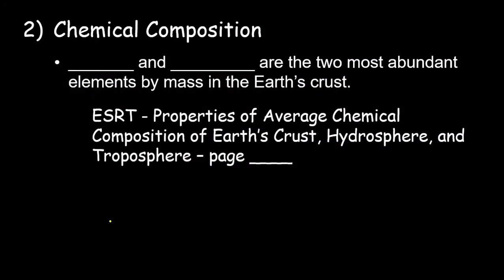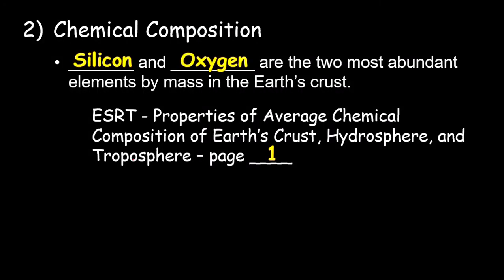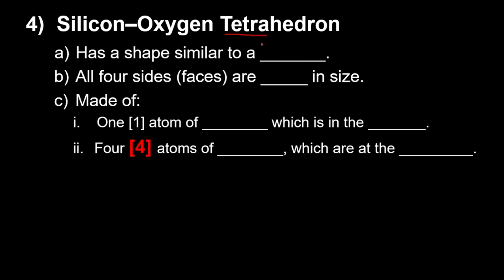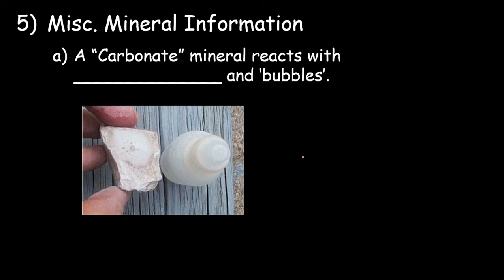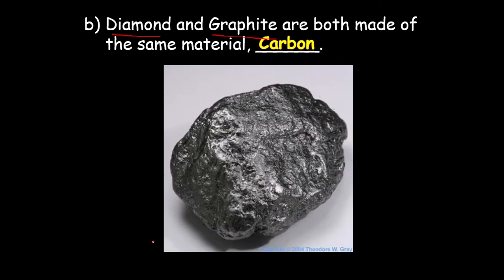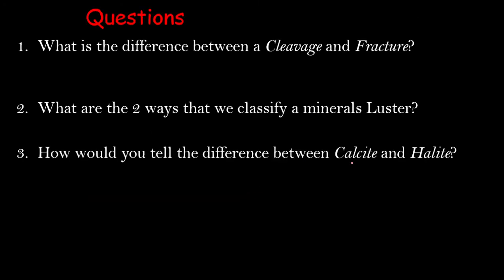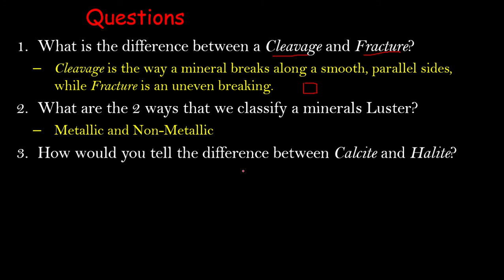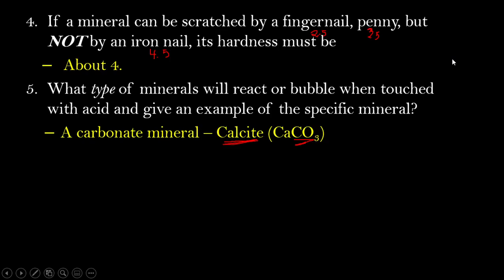Topic 11A - Minerals Part 2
A continuation of the Mineral Notes.